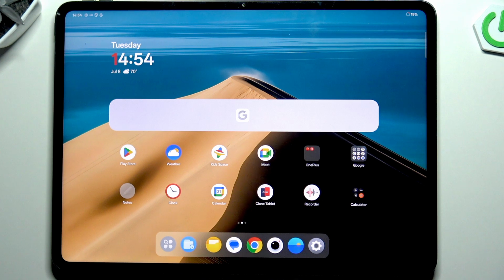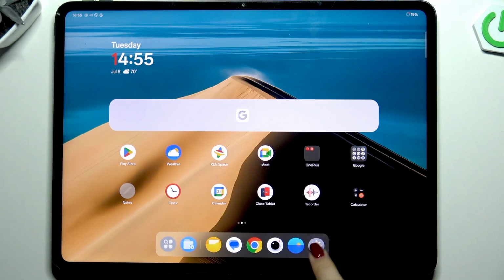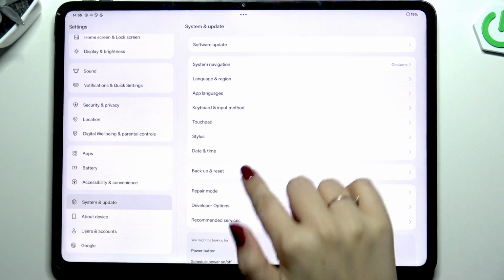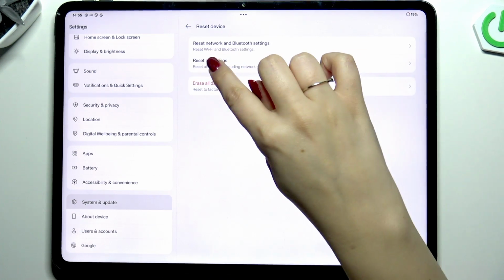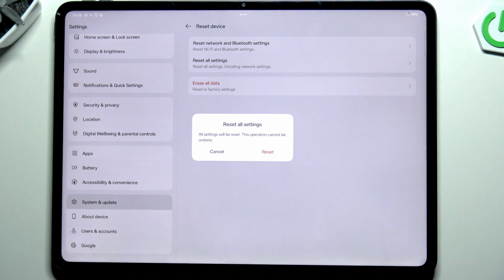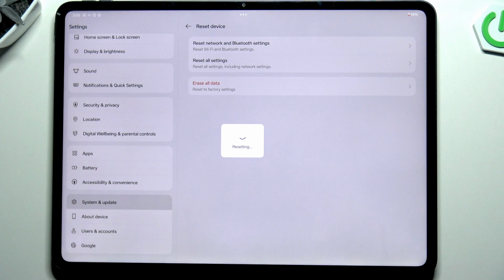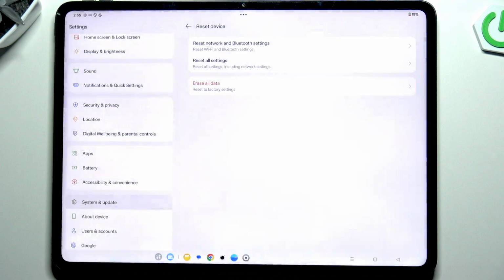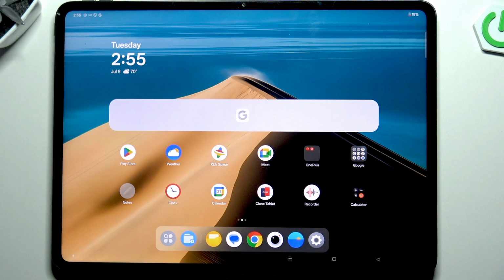OnePlus Pad 3 – How to Reset All Settings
If you need to reset all settings on your OnePlus Pad 3, this video will show you the exact steps to restore your device’s settings to their default values. We’ll walk you through opening the settings menu, navigating to the system and update section, and using the backup and reset options to reset all preferences, including network settings. This process is helpful if you’re experiencing issues or want to start fresh without deleting your personal data. Follow along to safely reset all settings on your OnePlus Pad 3 and get your device back to its original configuration.

How to reset all settings on OnePlus Pad 3?
Where is the reset settings option on OnePlus Pad 3?
Does resetting settings on OnePlus Pad 3 delete my data?

0:00 Introduction
0:08 Open Settings on OnePlus Pad 3
0:15 Go to System and Update
0:23 Select Backup and Reset
0:28 Tap Reset Device
0:32 Choose Reset All Settings
0:36 Confirm and Complete the Reset
0:54 Reset Complete